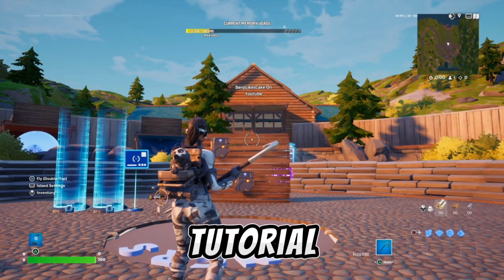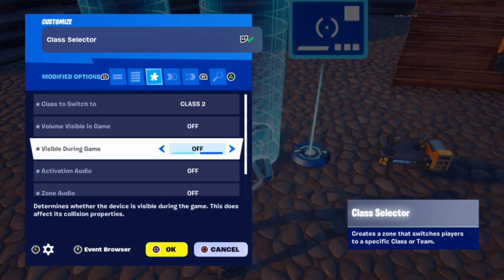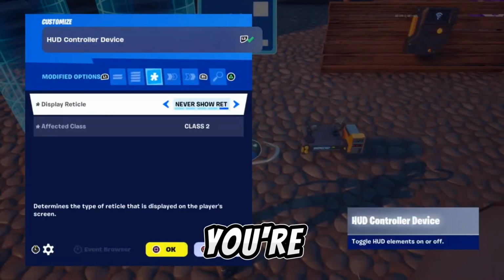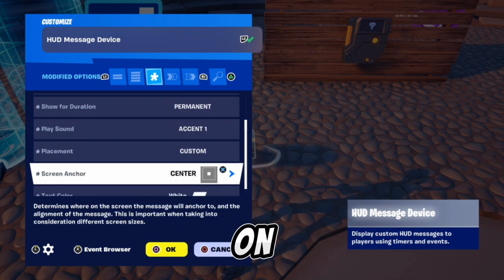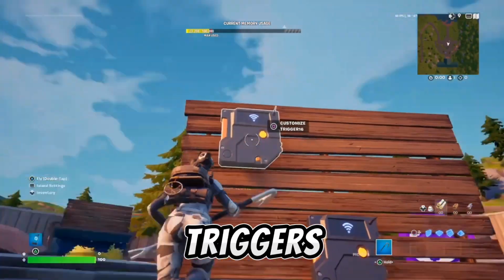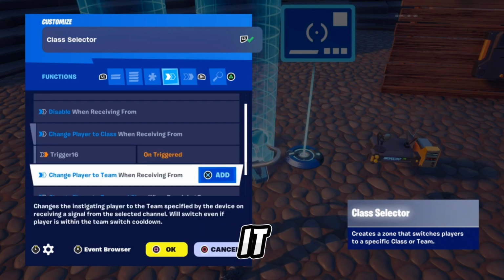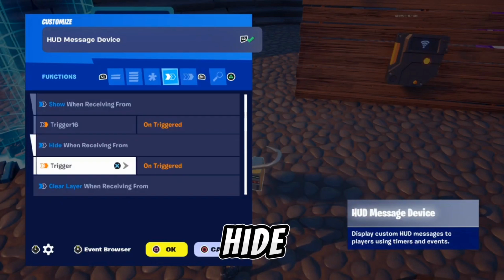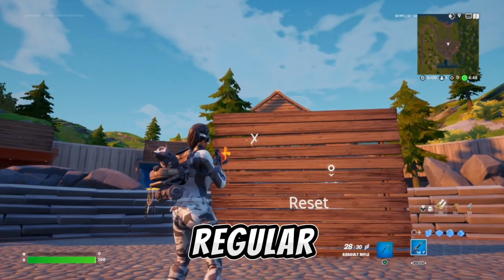How To Make A Custom Crosshair In Fortnite Creative